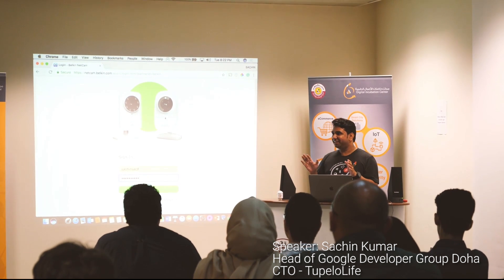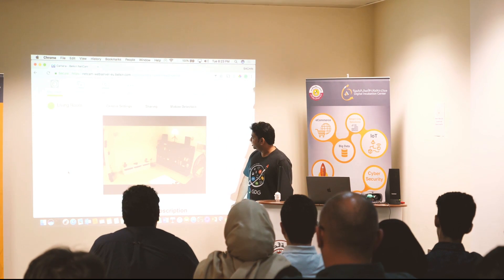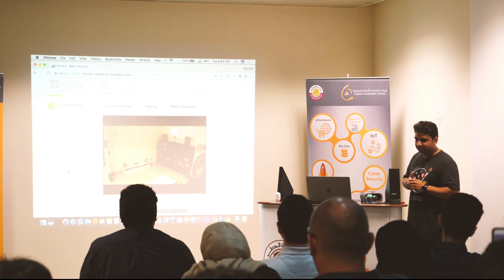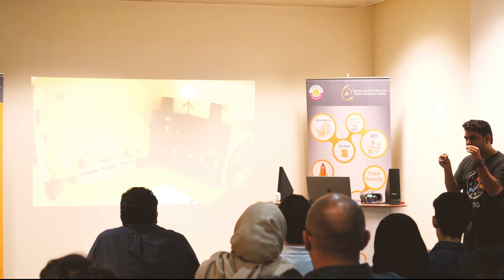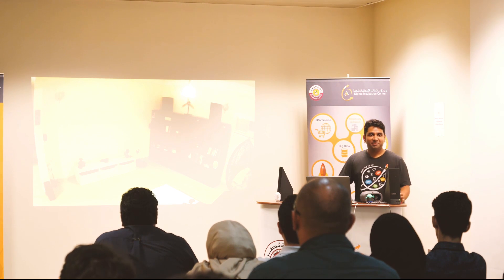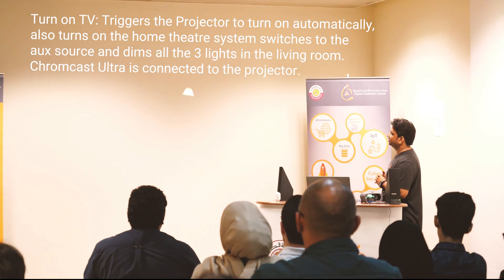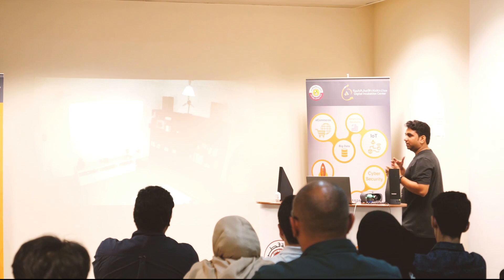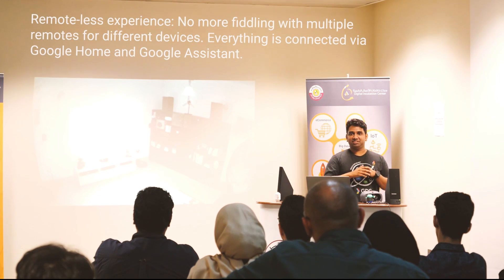Home Automation Google Home - Google I/O Extended Doha - Google Developers Group Doha - Sachin Kumar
Connected Home, IoT, and Home Automation using Google Assistant and Google Home during the Google I/O Extended Doha 2017 event live demo presented by Sachin Kumar - Head of Google Developer Group Doha | CTO - TupeloLife. The demo includes how the entire house is connected and controlled via Google Home. Demo also highlights how to connect and control different devices using Google Home. Thanks to all the participants for attending Google I/O Extended Doha 2017. This is just the first phase of the talk.